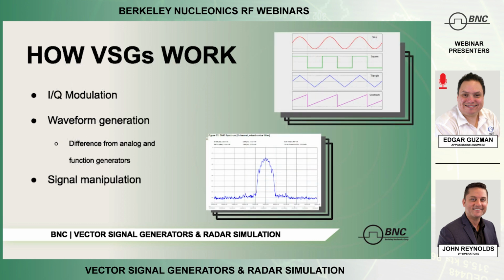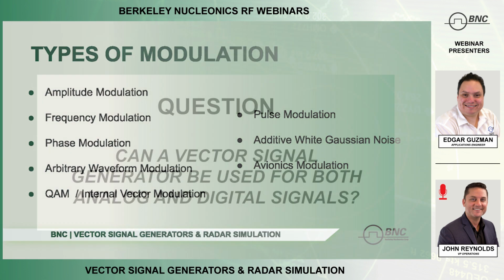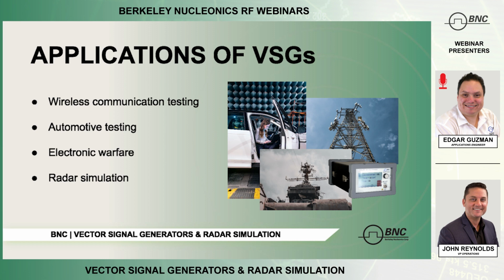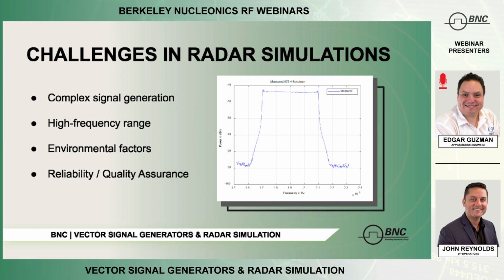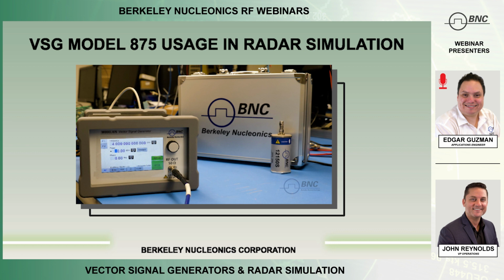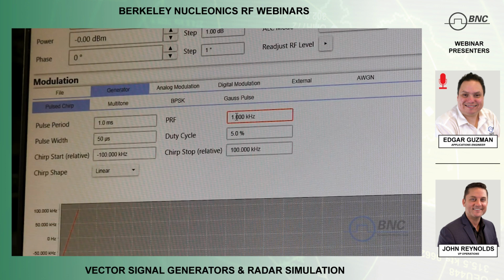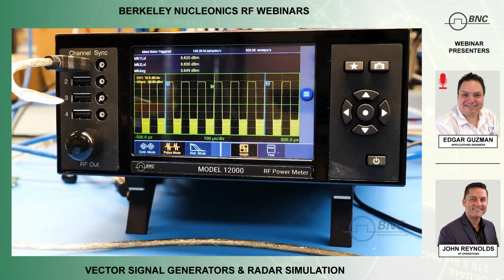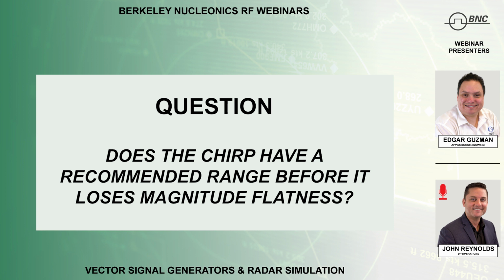BNC | Vector Signal Generators & Radar Simulation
The latest on Vector Signal Generators and Radar Simulation!

As radar simulation matures, the demanding need for high-performing system equipment increases. Join the Berkeley Nucleonics RF Team, as we discuss vector signal generators and how they are called upon as the next line of RF Technology solutions in Radar Signal Simulation.

Video Index:
0:00 - Introduction
5:40 - Getting to know Vector Signal Generators (VSG)
8:30 - How VSGs Work
10:48 - Types of Modulation
14:25 - Applications of Vector Signal Generators
17:10 - Advantages of Radar Simulation
20:40 - Challenges & Multi-Signal Radar Signals
25:15 - Choosing the Right VSG
27:00 - Radar Simulation with VSG Demonstration
33:00 - Recap and Questions